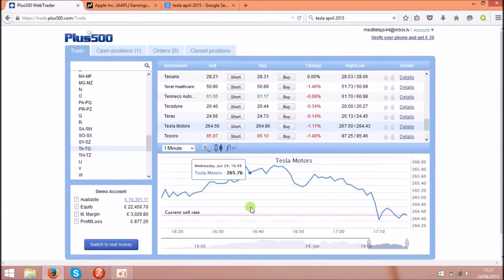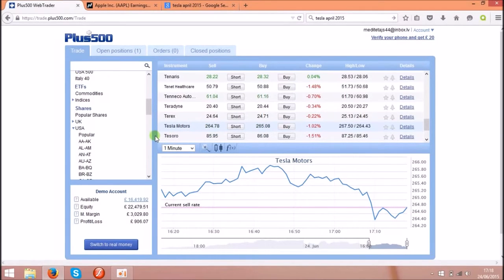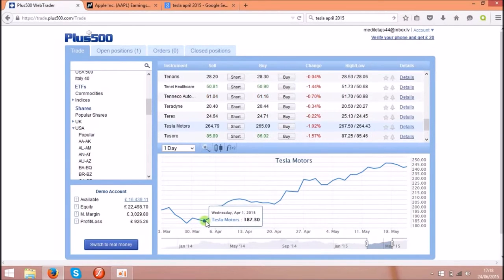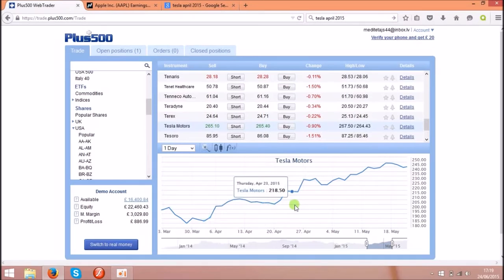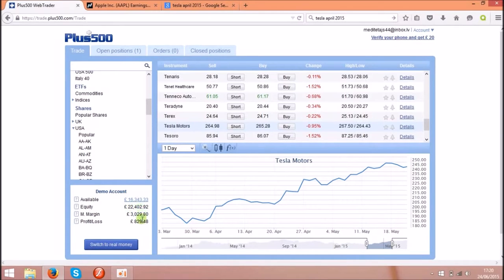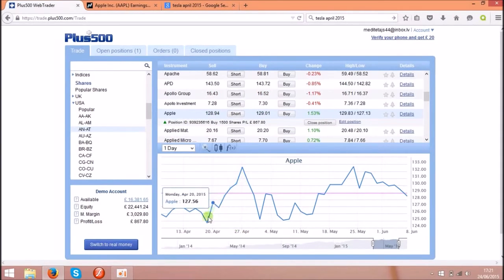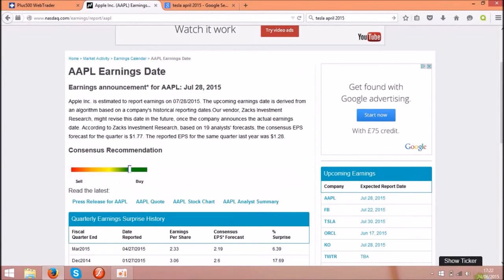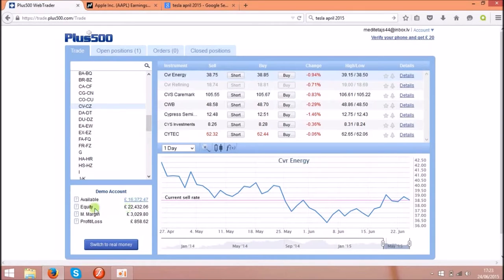Make Money Online by knowing Share Movements!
This is revolutionary new way to make money online,only few high street brokers are in this business.It is a secret strategy how you can become rich using new tehnologies that offering you brigt future with no debts and financial freedom.I have tried many crab before came to this strategy including trading bots and other crab strategies
   Ofcourse you need to put some research i mentioned in the video, but it all can be easily done. This broker places share cdf trading on new level ofering 100s of shares in one platform that enables trader easy tools sell and buy instantly by one click of the mouse,you can use downloadable version or web version for all platforms, chart history and profit stop and loss stop, so trader can choose and set up the limits.
Also i mentioned trading this broker you gain huge profits by use of LEVERAGE.
       Leverage mean by buying 1 share broker buying you x20 times more = 20shares, and you get profit from 20 shares. It is good for trader so trader needs 20 times less monies, there no trick check yourself in demo.
Check at least 10 company shares history on the chart also use NASDAQ official website ,will help you get correct information also more web resurs can be found, if any good  please leave in coment as it will help to other traders to sucseed faster, also company upcoming  news are welcome in coments.
      Important, broker colects or pays premiums it is persentagefrom sale overnight  they call it nigt premiums so i suggest not to keep position open for more than 10 days and check you will gain or will lose on premiums, trader can check premiums for eash share in details button at the right of the row, night premiums are very small but every trader wants to be in control.
Example
 For Apple shares nigt premium on 3 of July 2015 is if buy shares -0.035%
 If sell  +0.01% in this case you gain over night.
Also you can colect dividends, i never did, but broker says you can.
Future dividends can be found on nasdaq website.